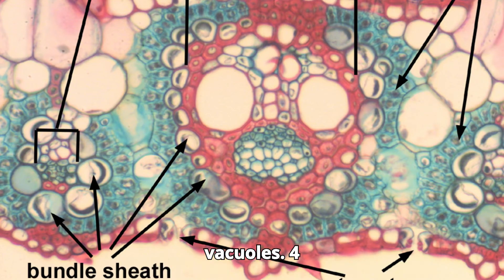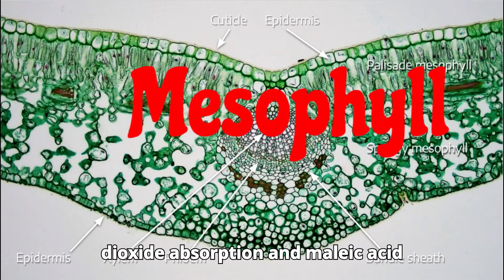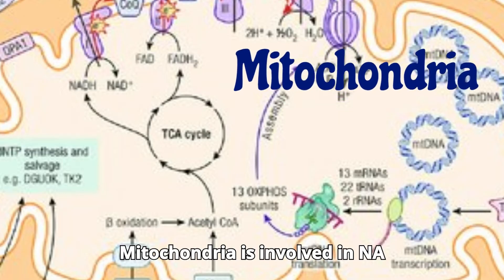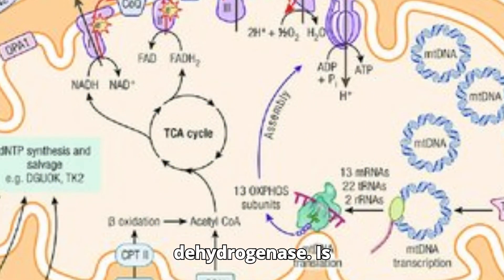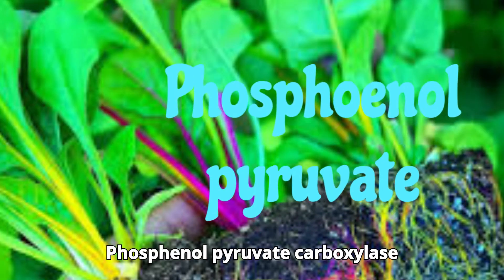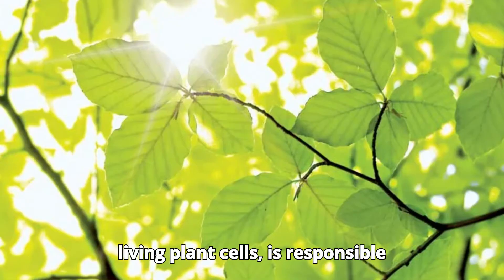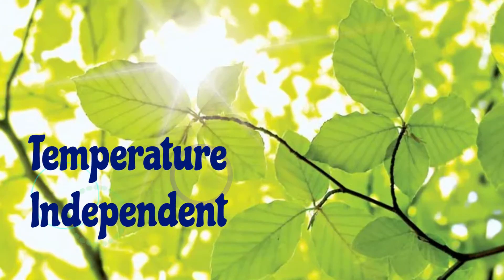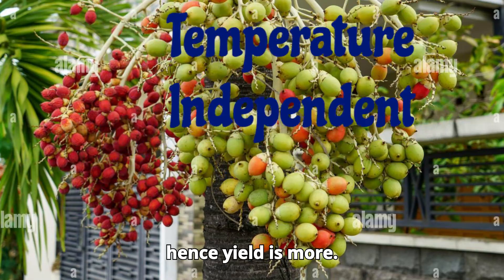Difference Between C 3 & C 4 Cycles || सी 3 और सी 4 चक्रों के बीच अंतर